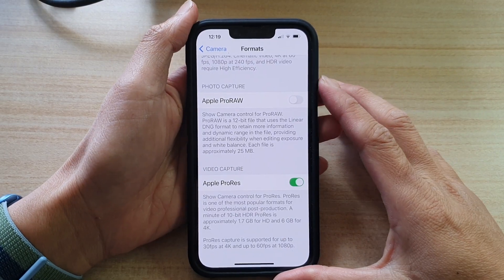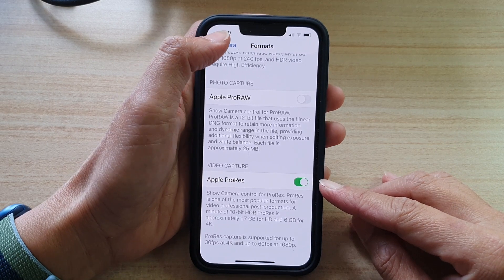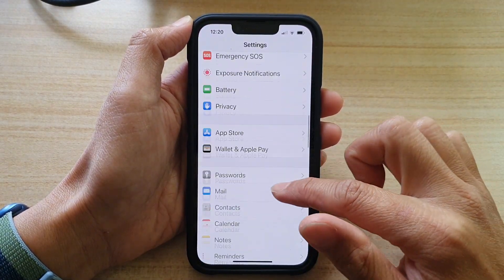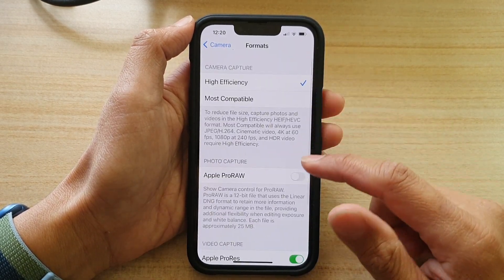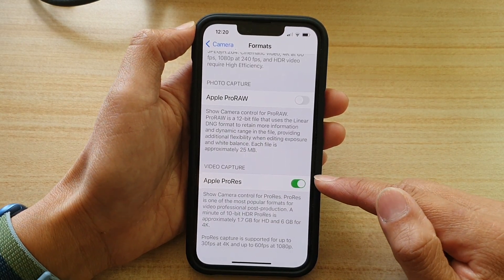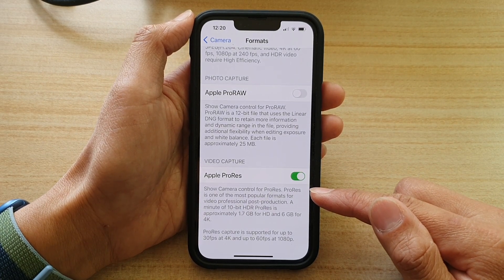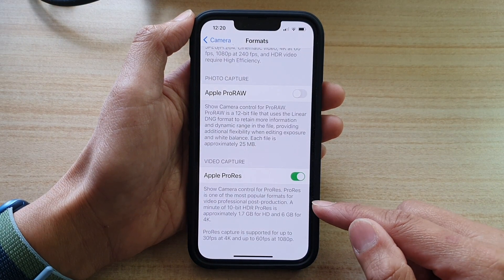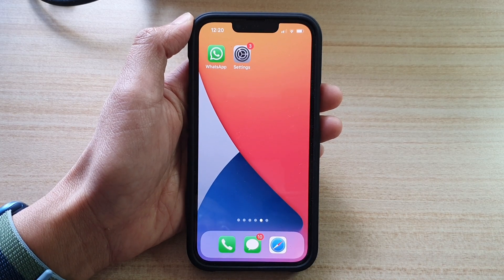iPhone 13/13 Pro: How to Enable/Disable Apple ProRes for Video Camera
Learn how you can enable or disable Apple ProRes for video camera on the iPhone 13 / iPhone 13 Pro.